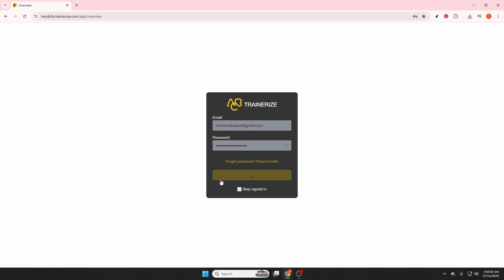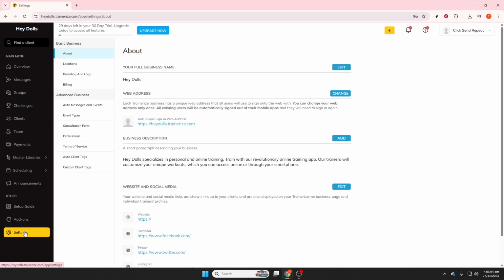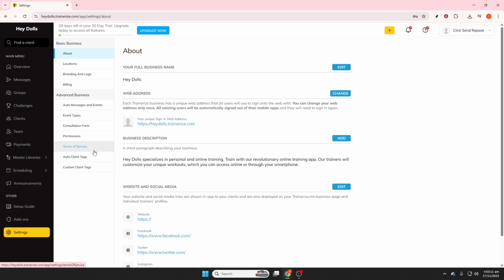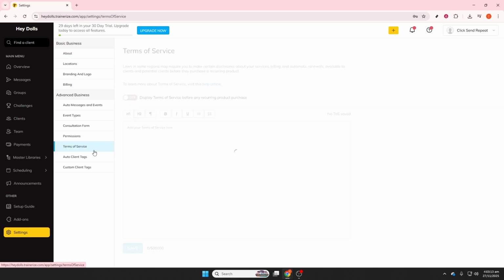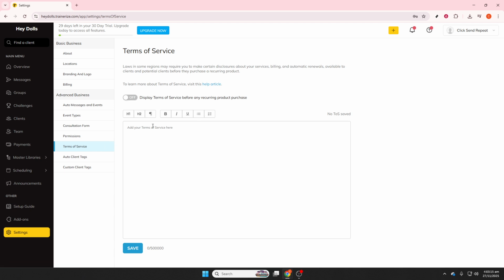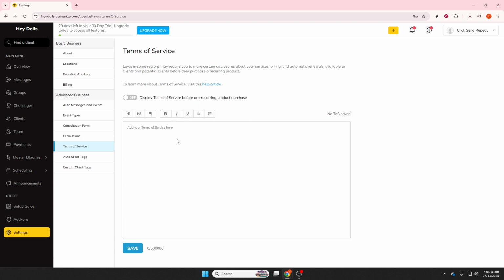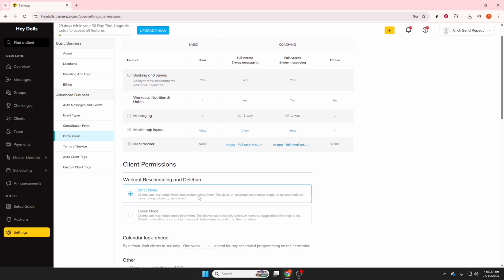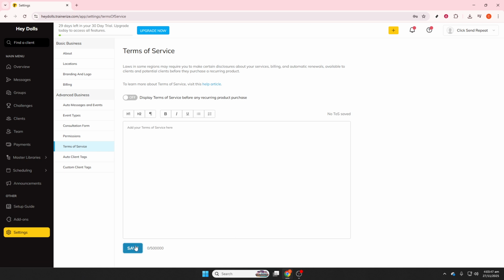How To Edit Agreement On Trainerize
Your client contract is a vital part of your onboarding process. We'll walk you through accessing the text editor where you can insert new clauses, update pricing terms, or modify liability waivers to keep your business fully compliant and professional.